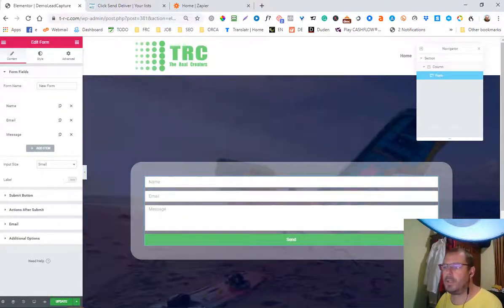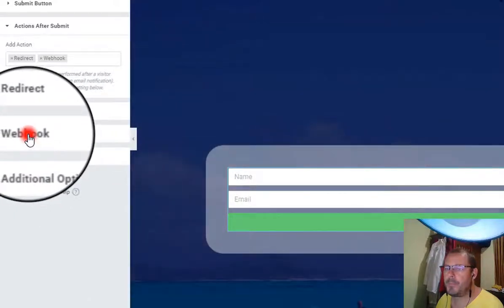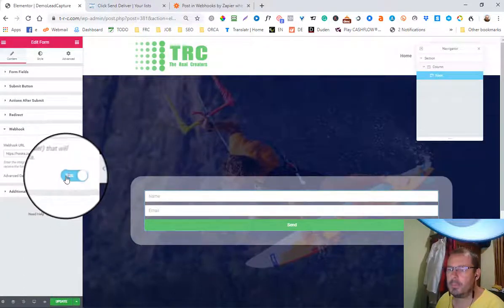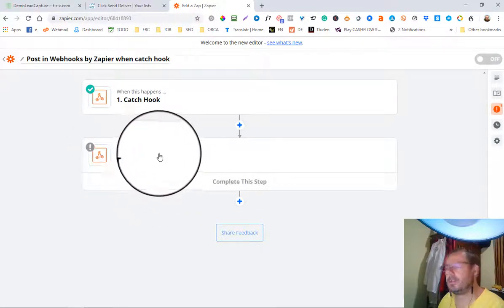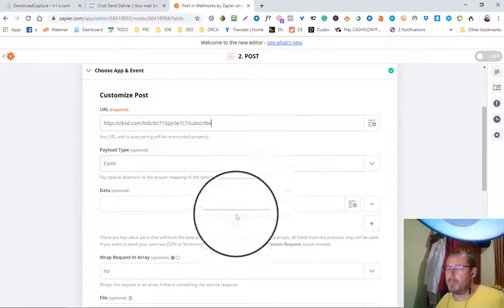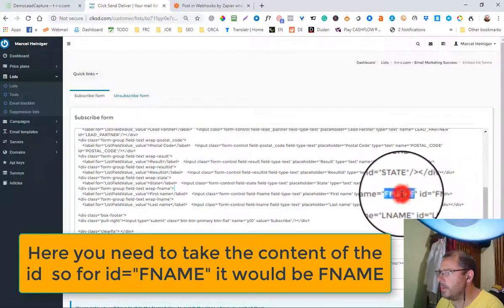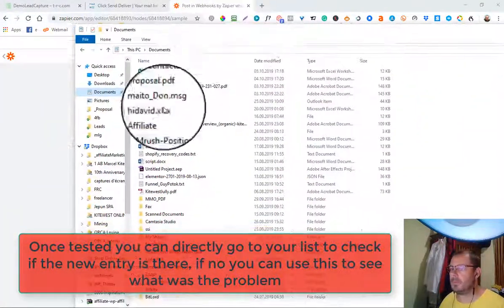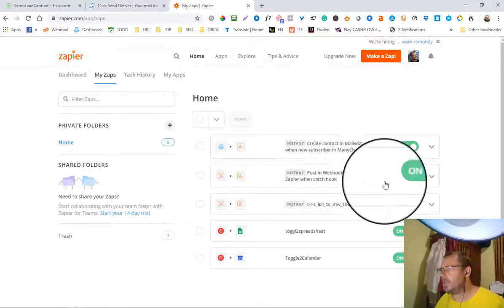How to connect Elementor Pro Forms to Mailwizz using Zapier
Step by step, how to connect Elepentor forms to your Mailwizz list.

In this video, I will use Zapier as a bridge

it will be a 2 step Zap using the webhook by Zapier functionality

Step 1 sends the data from Elementor Pro Form to Zapier
Step 2 Send the data from Zapier to Mailwizz in the format Mailwizz want it.